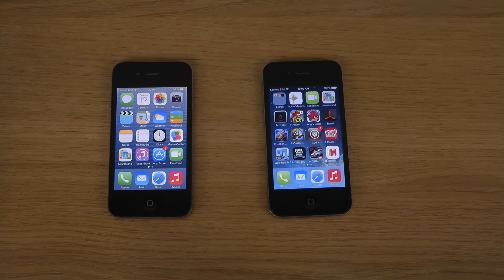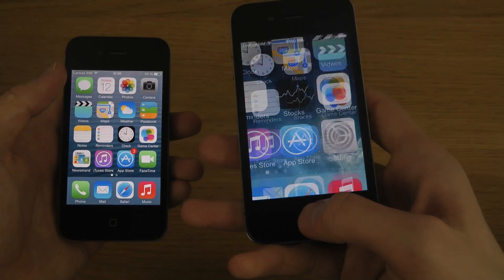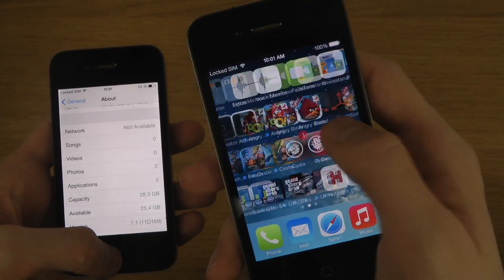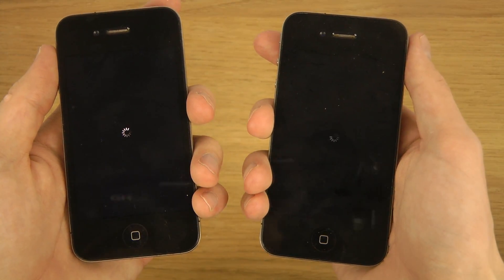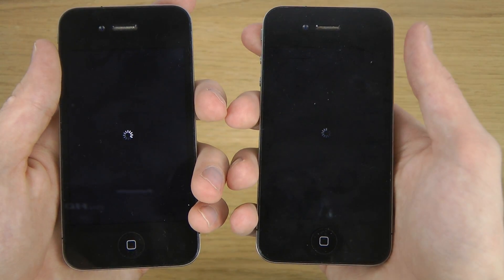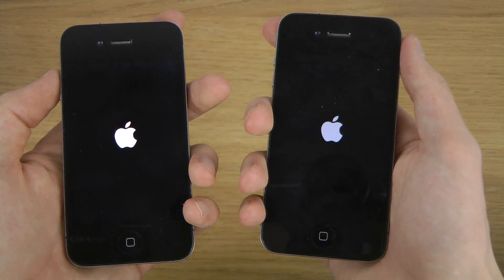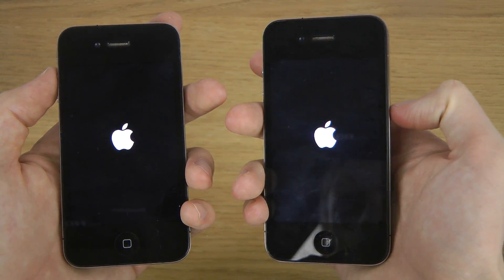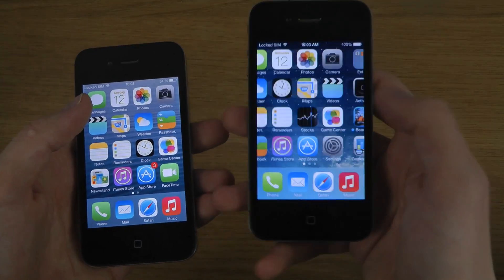iPhone 4 iOS 7.1 Final vs. iPhone 4 iOS 7.0 - Which Is Faster?